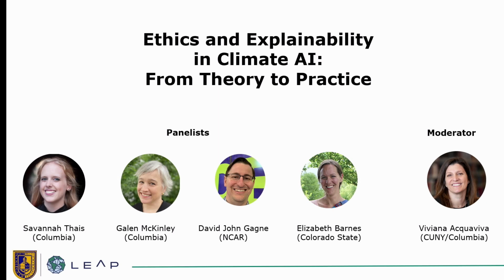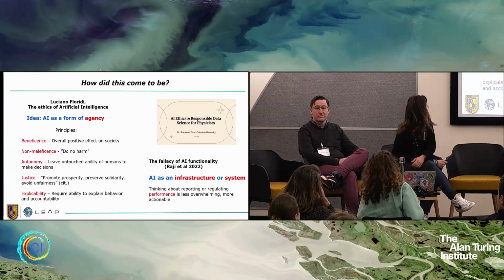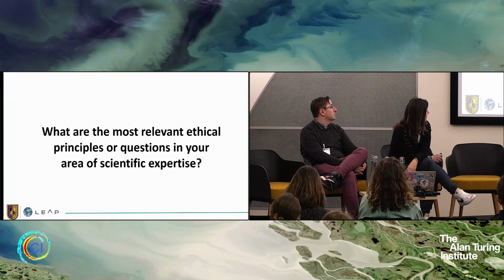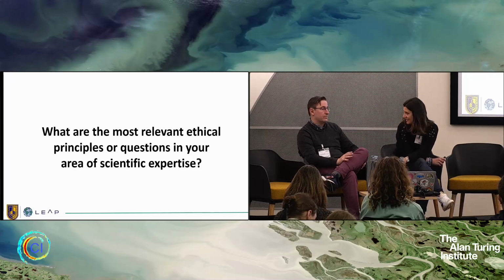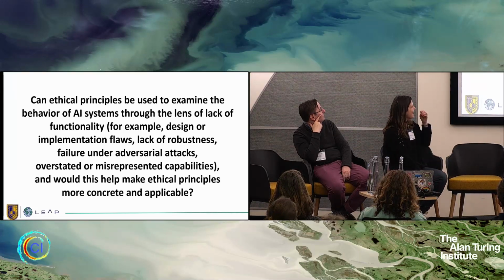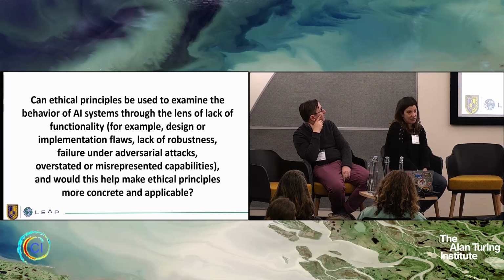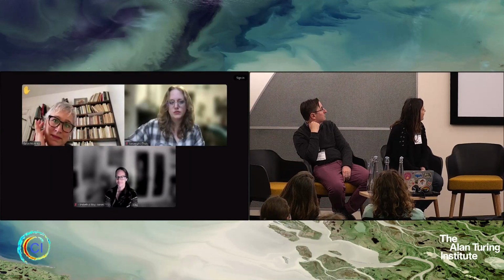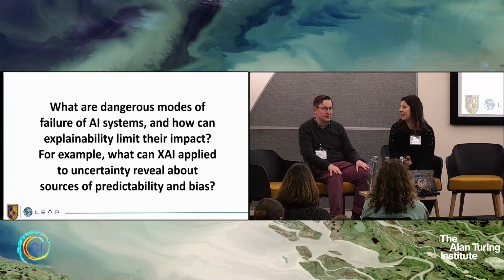Ethics and explainability in climate AI: From theory to practice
A panel discussion on Ethics and Explainability in Climate AI: From Theory to Practice from Climate Informatics 2024.

Speakers:
Elizabeth Barnes, Colorado State University (virtual)

David John Gagne, NCAR

Galen McKinley, Columbia

Savannah Thais, Columbia

Chaired by: Viviana Acquaviva, City University of New York